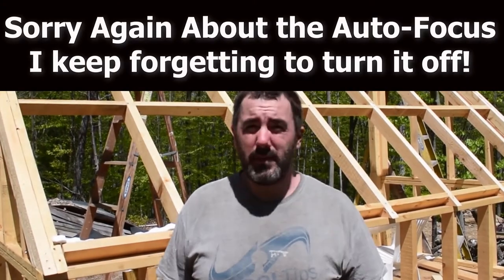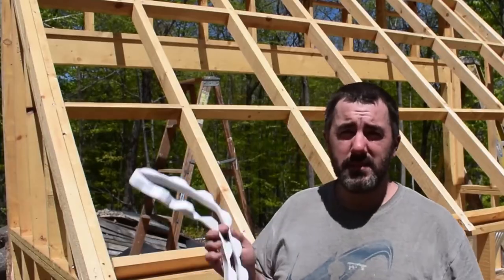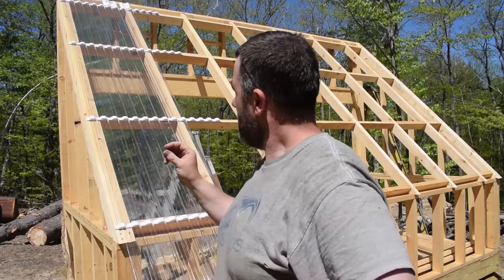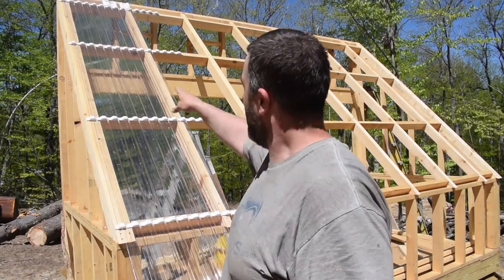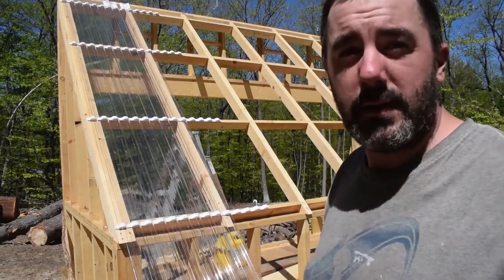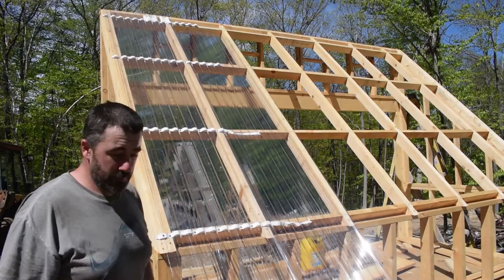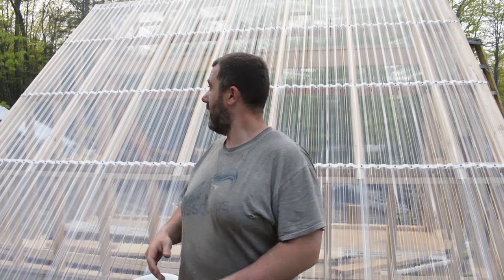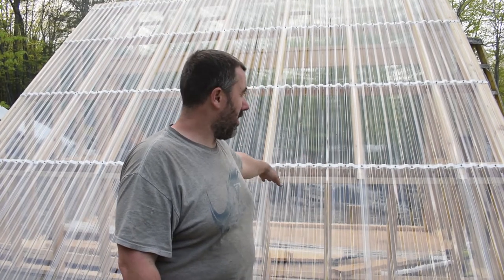Solar Kiln Build Part 9 - Tuftex Poly Carbonate Roofing Install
Solar Kiln Build Part 9 - Tuftex Poly Carbonate Roofing Install // This is the 8t of a series of videos on how I built this solar kiln.  The original design is from VA Tech, but I modified it a bit to meet my needs and felt the original plan was lacking a bit.  I will have my sketch up of this project on my website soon Sketchup Format